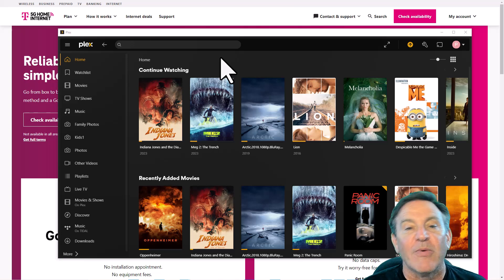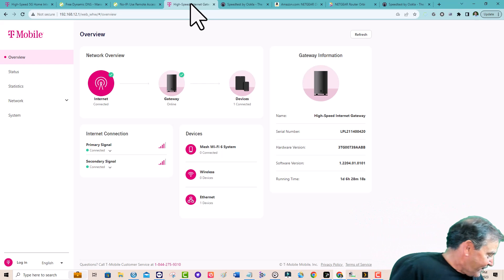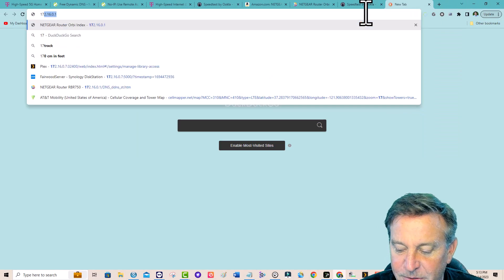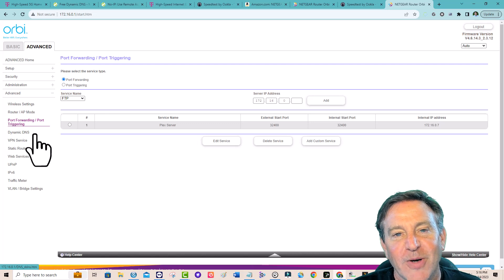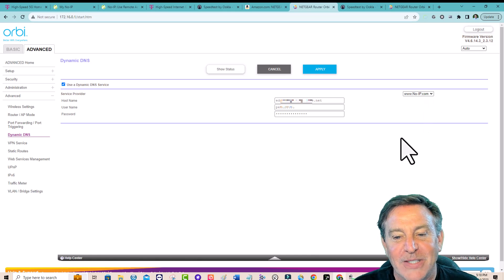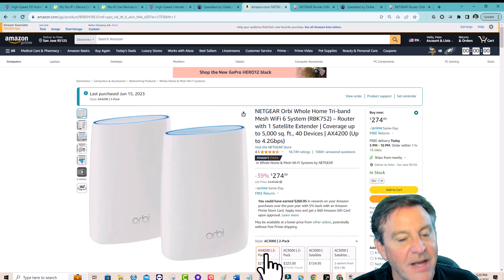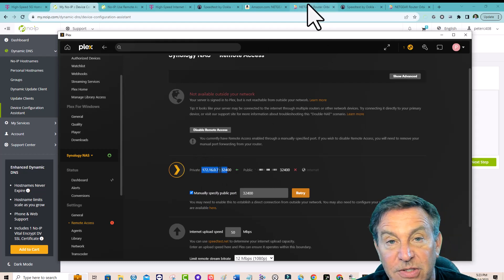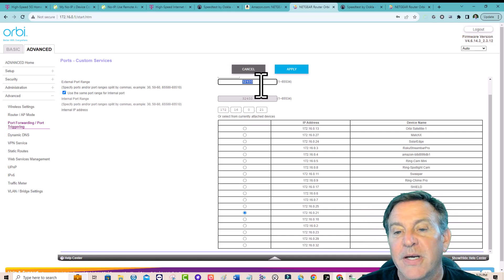🔴Gaming & Serving on T-Mobile Home Internet - FREE fix to double NAT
Orbi Mesh
Synology Enclosure
*Don't be fooled. get a NAS with an Intel processor. Other units do not process video as well.